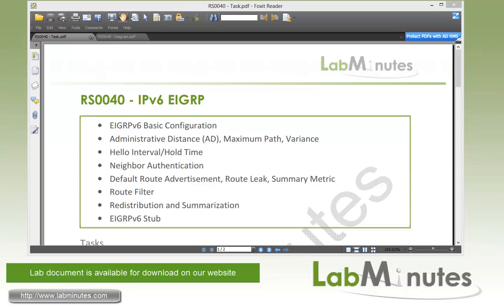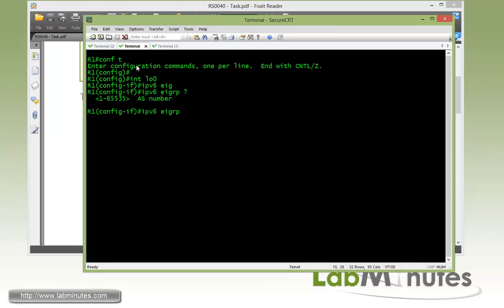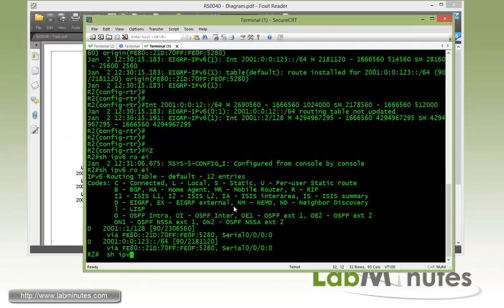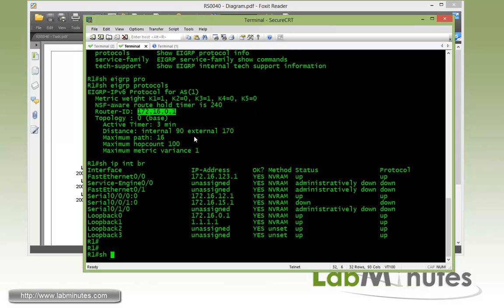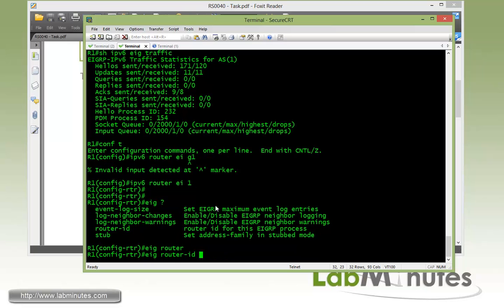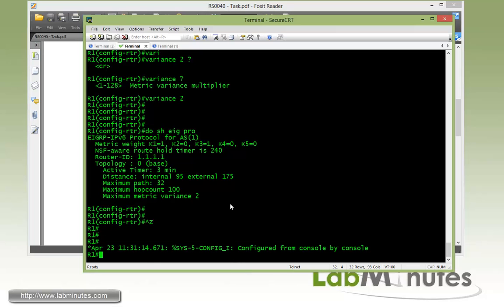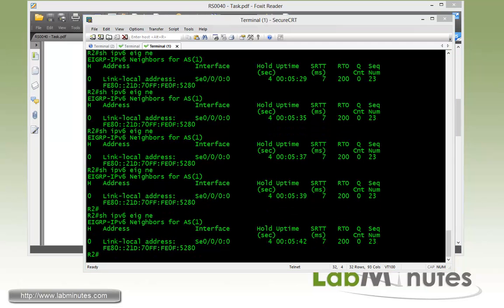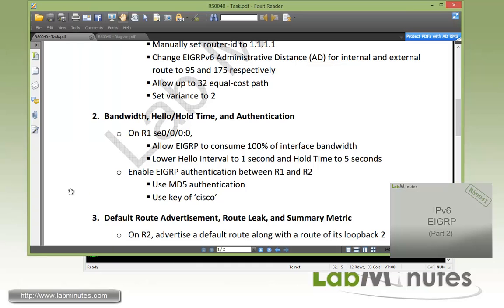LabMinutes# RS0040 - Cisco IPv6 EIGRP (Part 1)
The video walks you through basic and advance configuration of EIGRPv6 on Cisco router. You will be able to see configuration similarities and differences between EIGRPv6 and EIGRP in IPv4. Our tasks include simple route advertisement, routing process and interface parameter adjustment, and route manipulation. You should become familiar with EIGRPv6 by the end of this lab. We recommend having basic understanding of IPv6 before viewing this video.
Part 1 of this video focuses on basic configuration to enable EIGRPv6, and routing process and interface parameter adjustment.